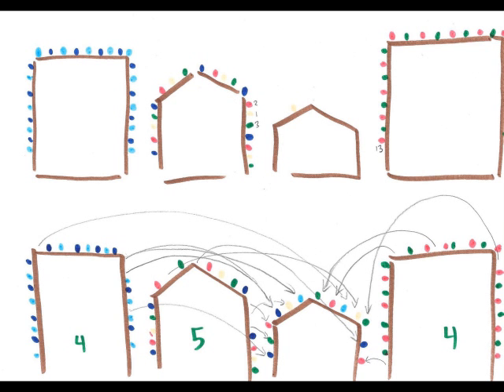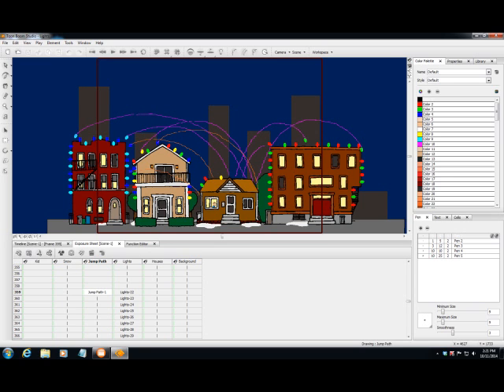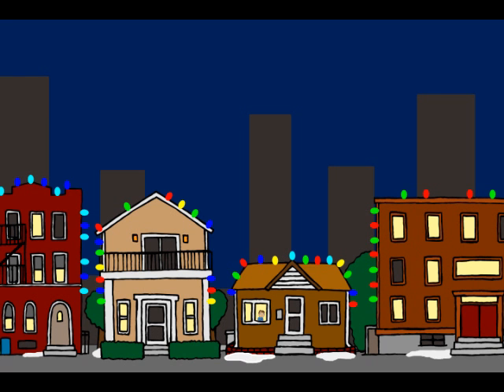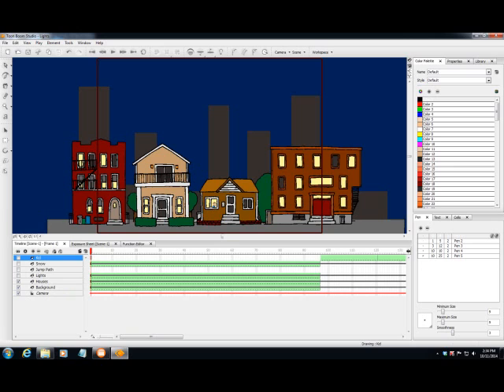lights: anatomy of a cartoon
A behind-the-scenes look at the process of making a short Christmas cartoon. Includes decision making, composition, and some Toon Boom Studio application.